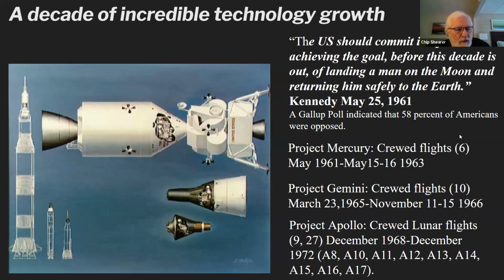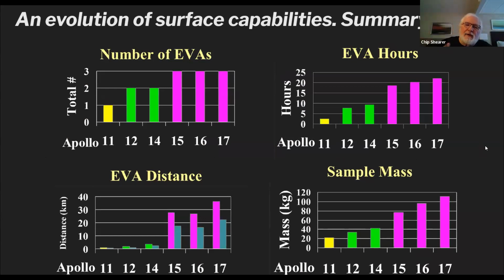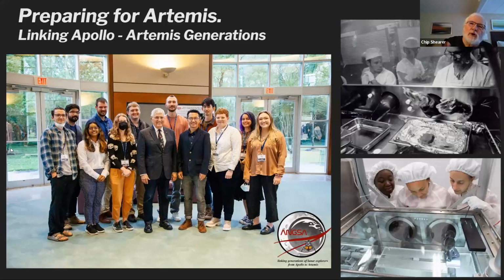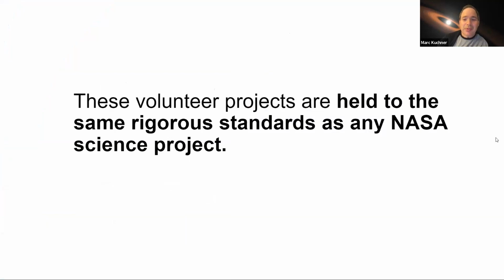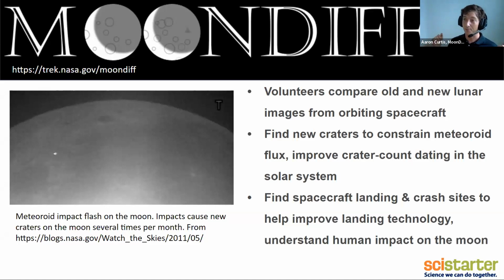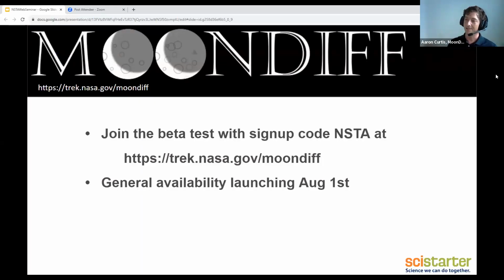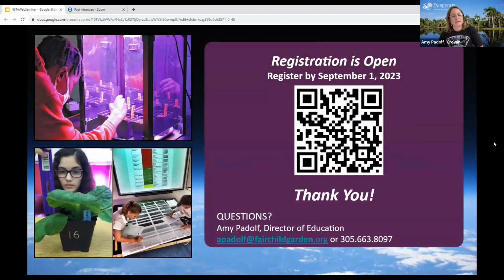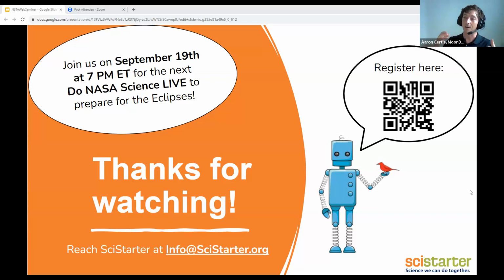(Special) Do NASA Science LIVE: NSTA Science Update (Moon Landing)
July 20th is the anniversary of the 1969 Moon landing, when American astronauts became the first humans to land on the moon.

In this Science Update, participants learned about NASA research that we can do together. After learning about the first moon landing, participants explored active NASA science projects. Bring your curiosity and get ready to turn your curiosity into impact through NASA science that we can do together!

SciStarter LIVE is a weekly event where you can join us on Zoom or watch the live stream on SciStarter’s Facebook page as we work through a citizen science project together. We’ll demonstrate the project and answer your questions. If you register, we will email you a YouTube link to the recording.

Join SciStarter.org/login to find, bookmark or join projects.

0:00:00 Introduction (Flavio Mendez)
0:02:22 SciStarter resources (Jill Nugent)
0:04:56 Apollo Program (Chip Shearer)
0:27:31 NASA Volunteer Science (Marc Kuchner)
0:35:54 MoonDiff (Aaron Curtis)
0:46:03 Growing Beyond Earth (Amy Padolf)
0:55:51 Questions and conclusion